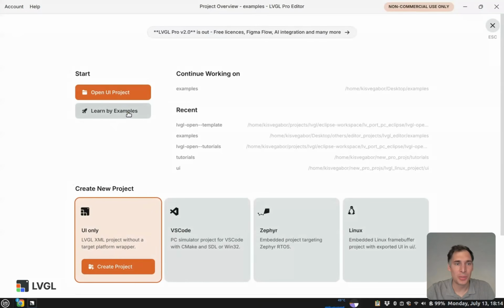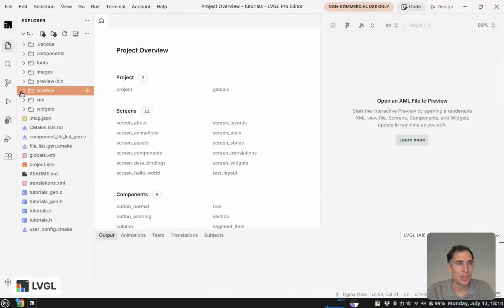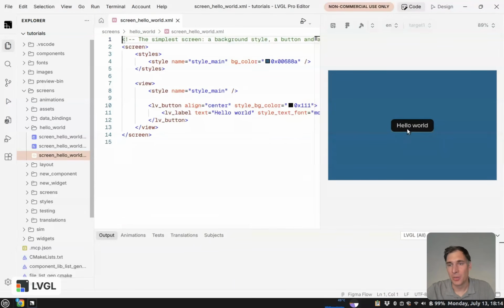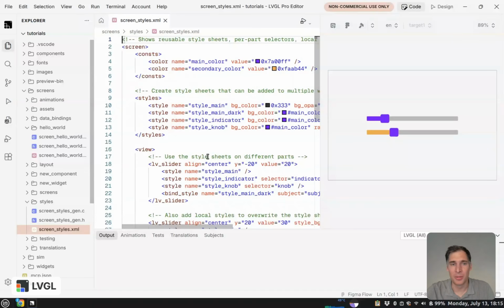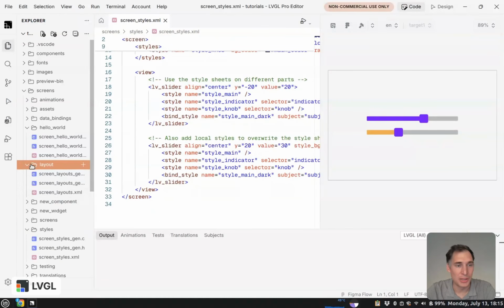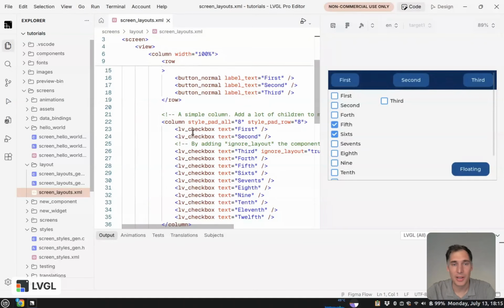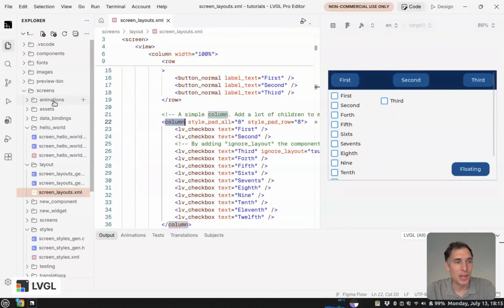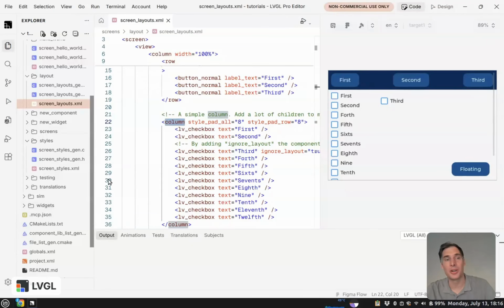Getting Started with LVGL Pro: Guided Tutorial Projects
From Hello World to layouts and styling, step-by-step tutorial projects to learn LVGL Pro.